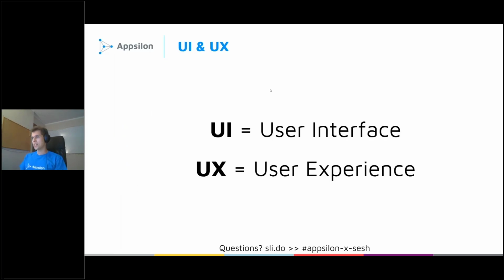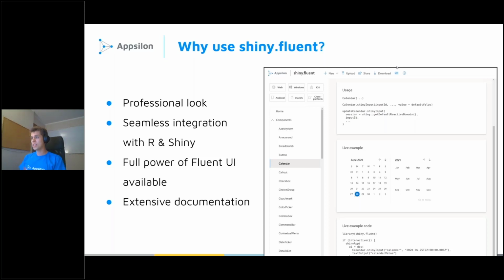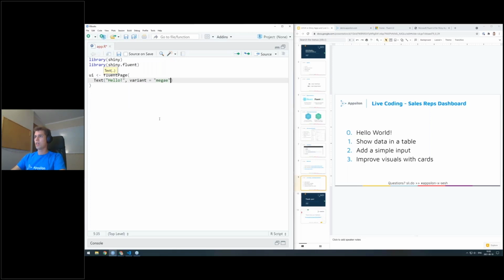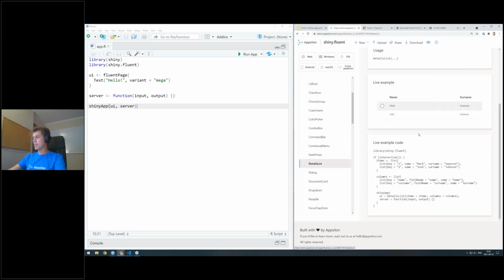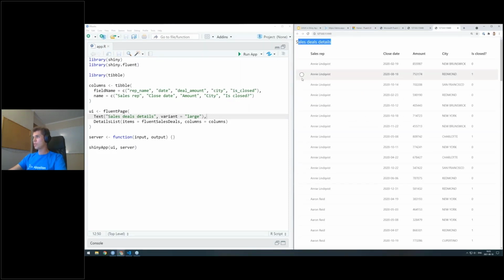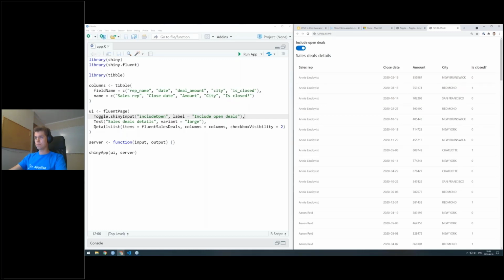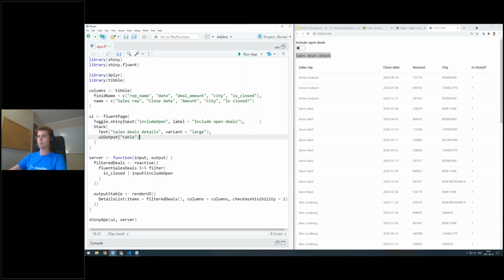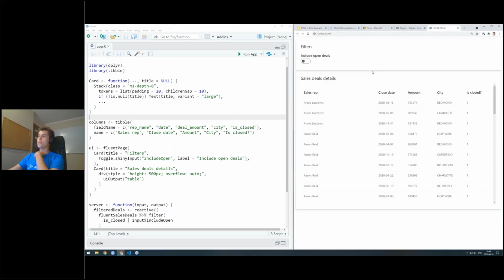R Shiny UI/UX Quick Live Coding Tutorial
This is a live presentation on the importance and implementation of UI/UX in Shiny apps. The talk covers two main points of UI/UX: beauty and familiarity. Appsilon is a global leader in Shiny and has developed many large-scale Shiny projects for Fortune 500 companies. This presentation was first held at RStudio Community X-Session in August 2021. The event was a collaboration between RStudio and Appsilon.

00:29 Agenda
00:49 Defining UI/UX
01:32 Technologies Used: React and Fluent UI
02:12 New Shiny Packages: shiny.react and shiny.fluent
03:00 shiny.fluent Uses and Benefits
04:40 How to Get Started
05:05 Resources
06:00 Live Coding
06:35 Setup for "Hello World"
08:26 Show Data in a Table
13:20 Add Simple Input and Filter
17:18 Improving Visuals with Cards

Presenter: Kamil Żyła - Full Stack Engineer @ Appsilon